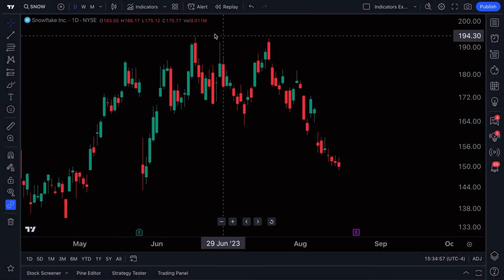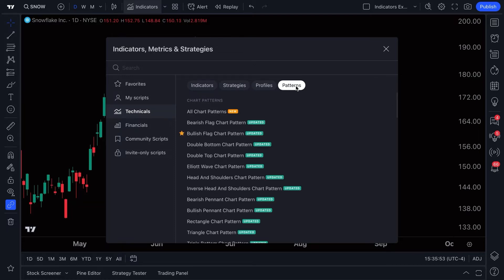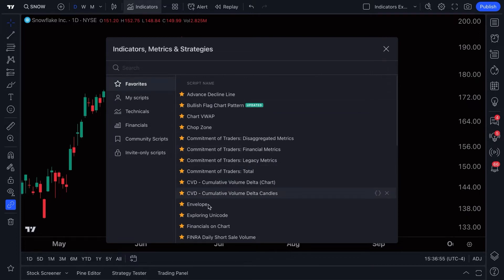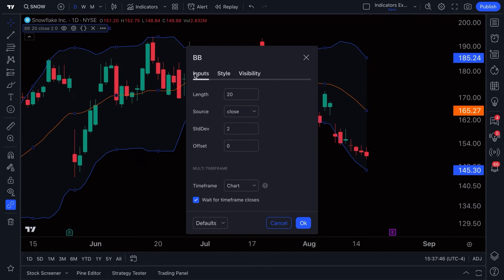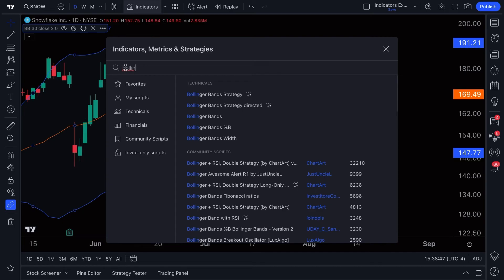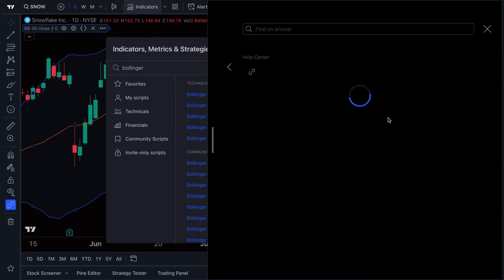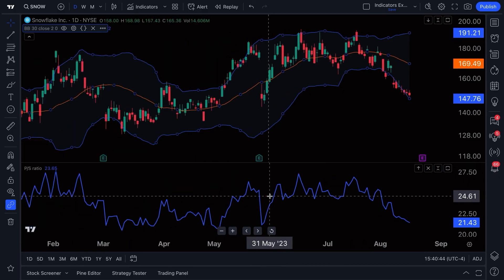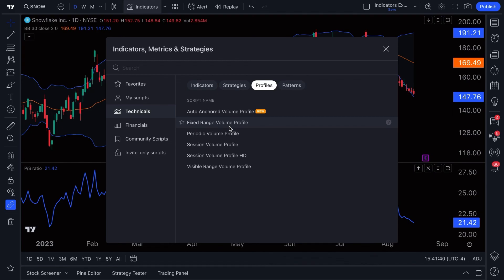Technical Indicators on TradingView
Connect STAR to TradingView
Trade with your STAR Account on TradingView

We are the first broker in Indonesia to partner with TradingView, the world-famous charting platform, to offer you an upgraded trading environment. The integration empowers you to analyze and identify potential trades and execute transactions seamlessly on your STAR account, all from the TradingView platform.

You can now place and manage live orders on your STAR account directly from TradingView at no extra cost. Enjoy superior execution, flawless charting and connect with the world's fastest-growing, browser-based trading community.
 We are excited to bring you a new, innovative trading experience.